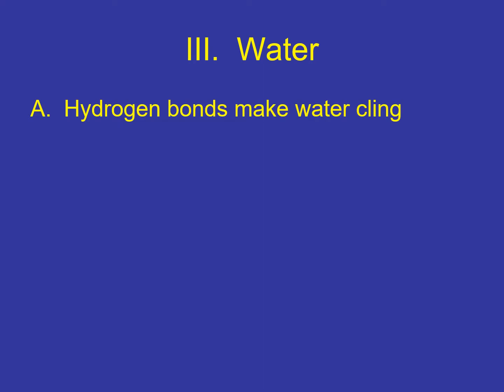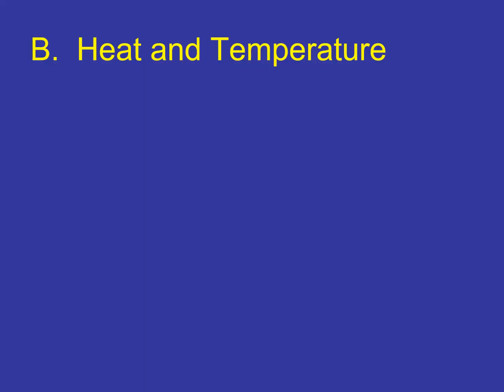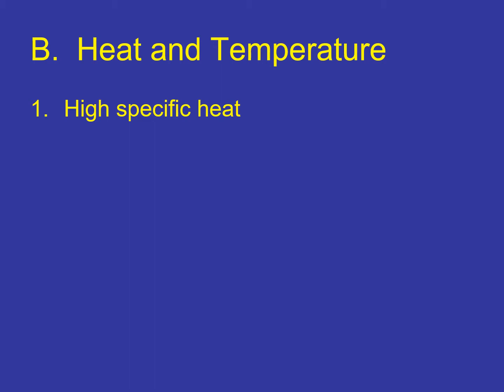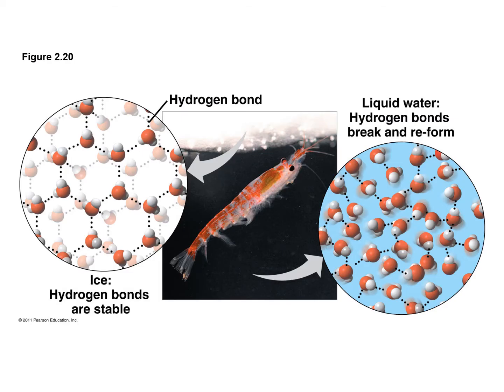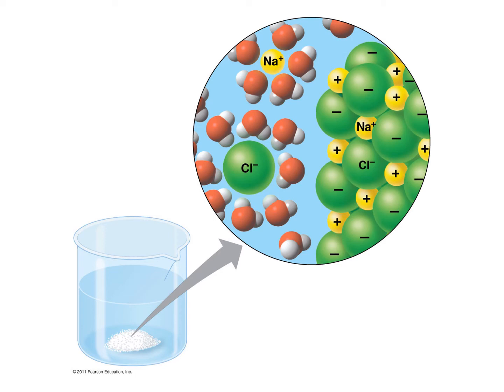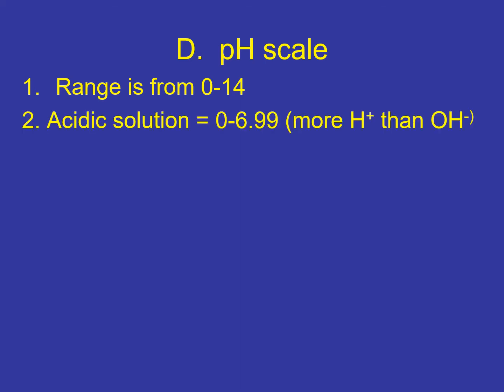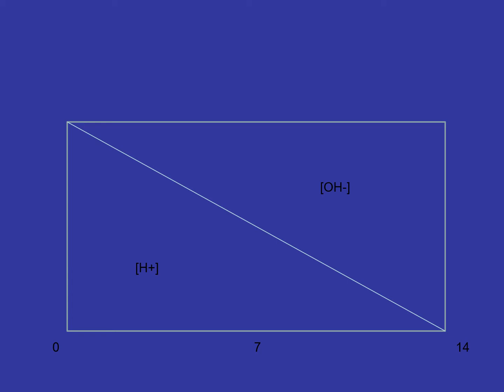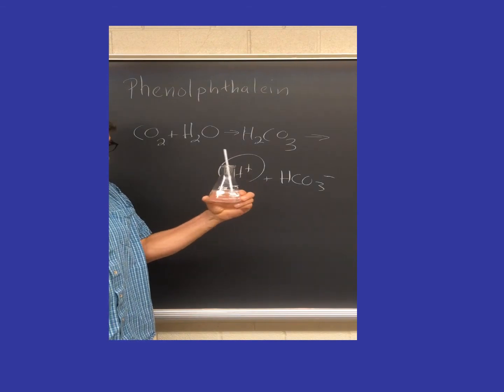Inorganic chem part 2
Part 2 of the presentation about inorganic chemistry, focusing on water and pH.